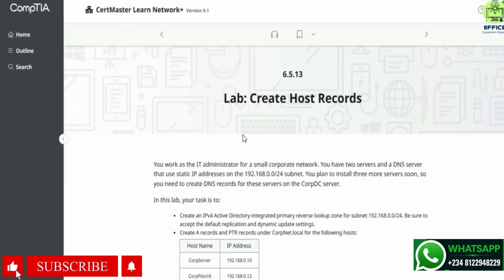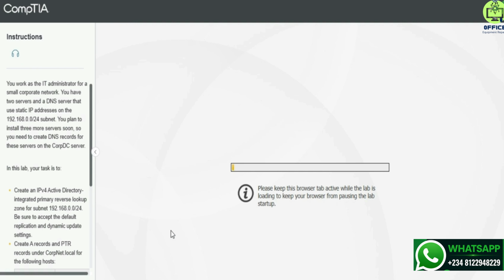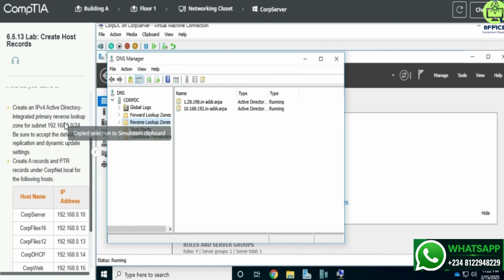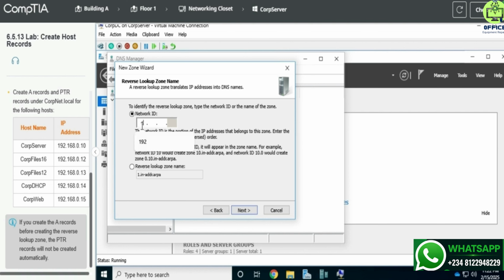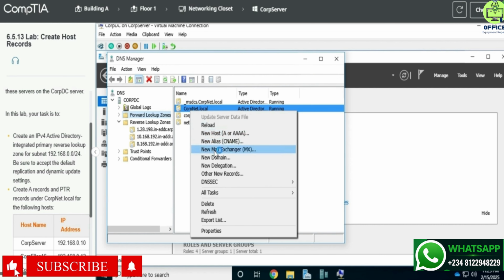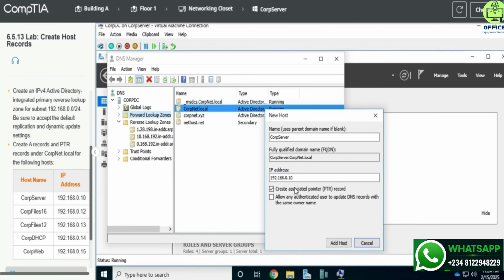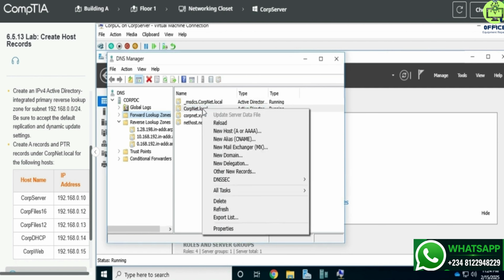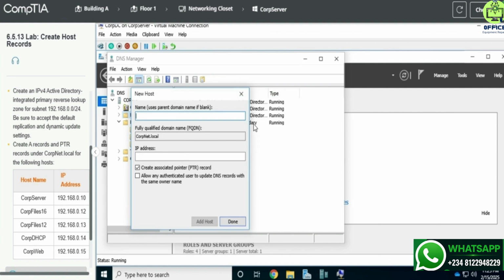Network + 6.5.13 Lab Create Host Records - CompTIA Testout Lab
Learn how to complete Network+ 6.5.13 Create Host Records in this step-by-step CompTIA TestOut Lab walkthrough. This hands-on tutorial shows you how to create and configure DNS host (A) records, an essential skill for DNS management and the CompTIA Network+ certification exam.

In this video, you’ll learn how host records work, how A records map domain names to IP addresses, and how to properly configure DNS entries for accurate name resolution in a network environment. Perfect for CompTIA Network+ students, IT support learners, system administrators, and anyone using TestOut Labs for practical training.

This lab walkthrough helps you build real-world DNS configuration and troubleshooting skills needed for IT and networking careers.

🔥 Topics Covered:

Create Host (A) Records
DNS Record Types (A Record)
Name Resolution Basics
Domain to IP Mapping
DNS Configuration Fundamentals
CompTIA TestOut Lab
Network+ Exam Preparation
IT Support & Networking Skills